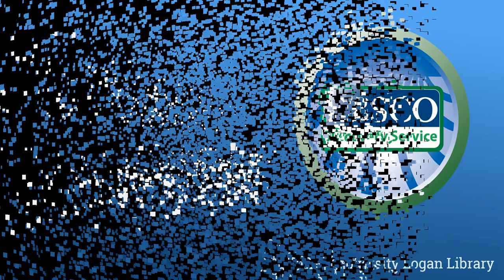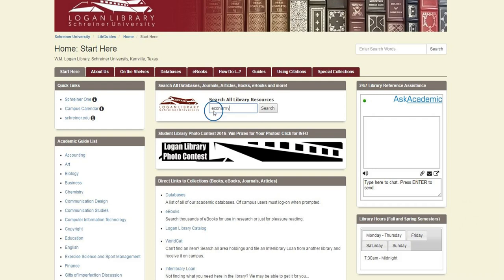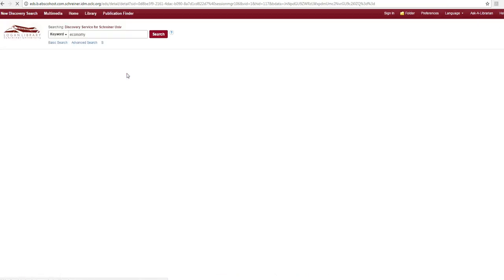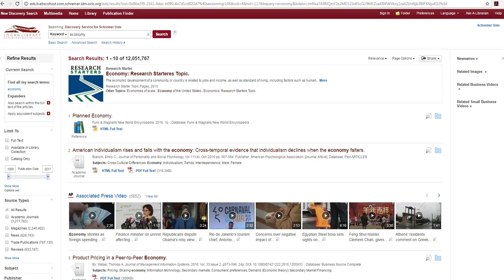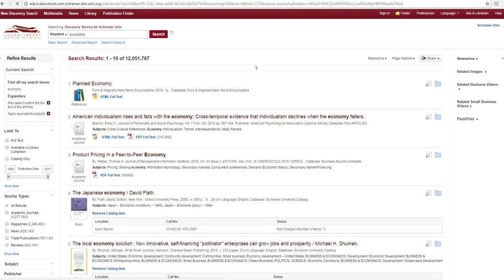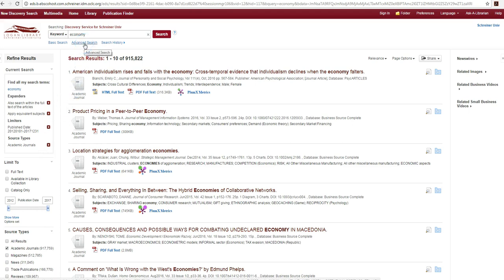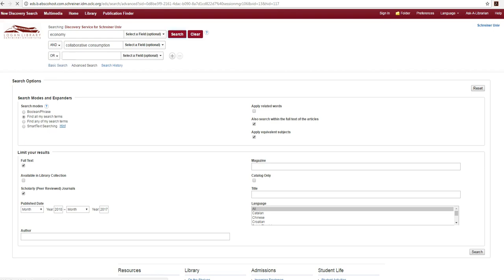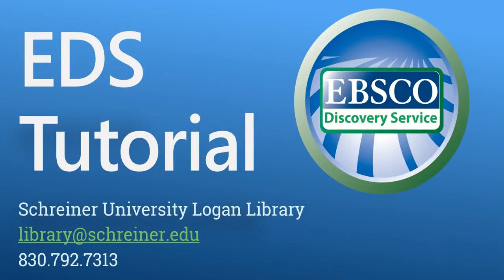EDS Tutorial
This tutorial takes you through the basic use and features of the EDS online search box.